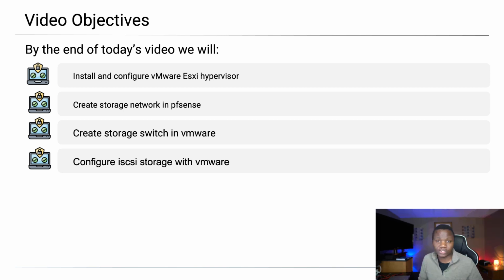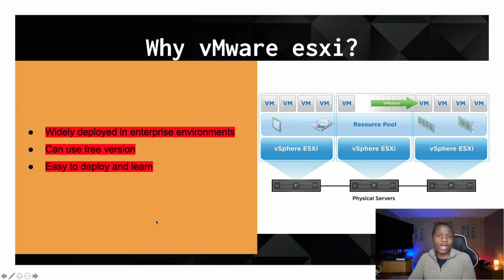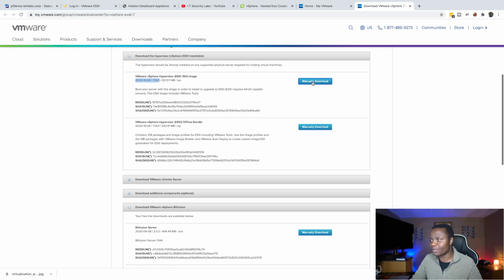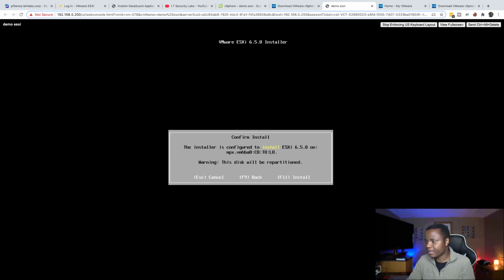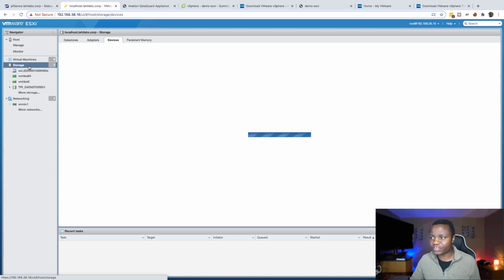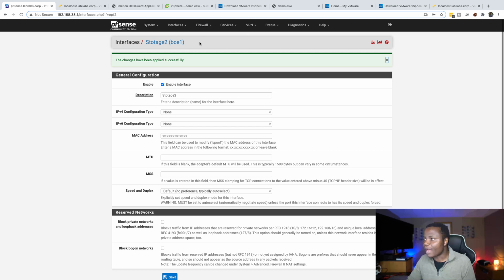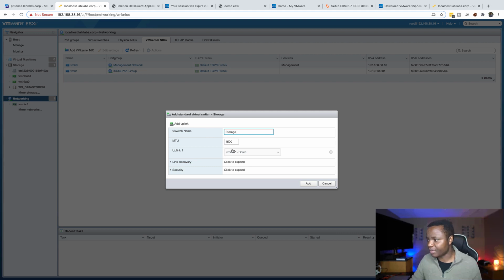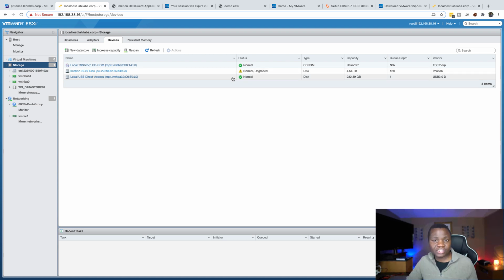Building an Infosec IT Home Lab #4| Install and Configure vMware Esxi Hypervisor + Storage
We will install our hypervisor, vmware esxi and set up a seperate network for iscsi storage.